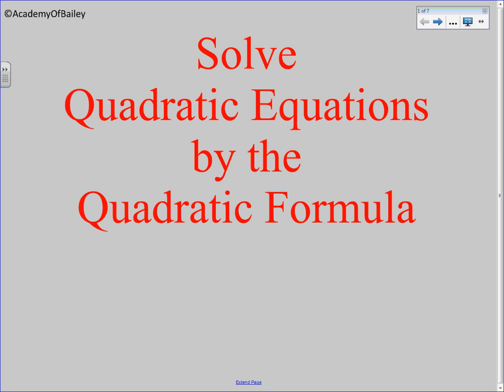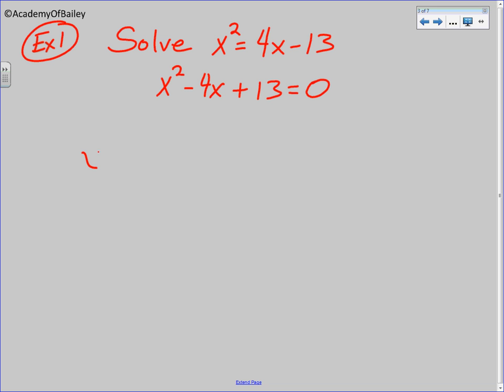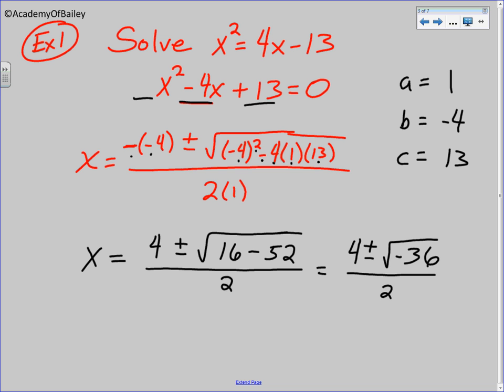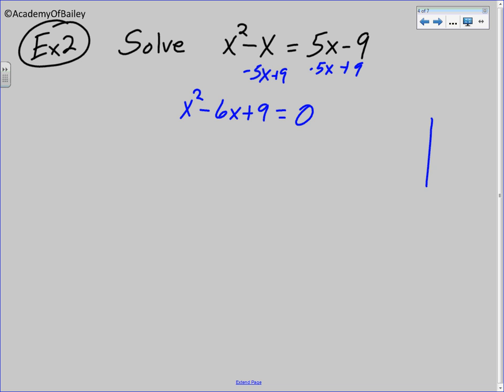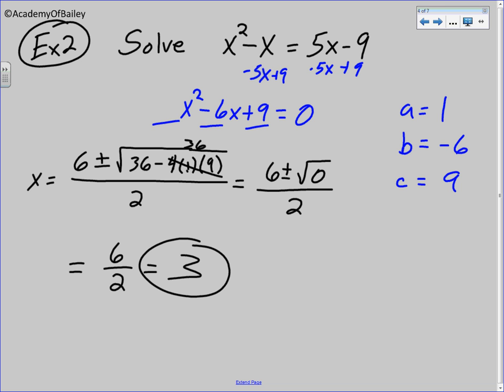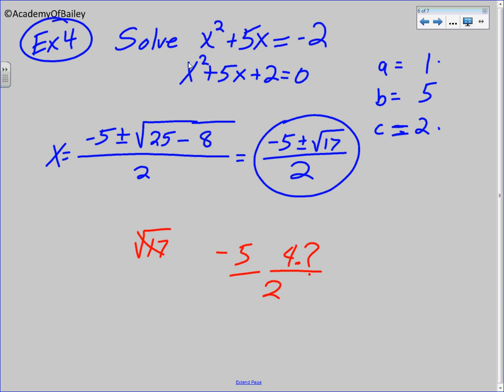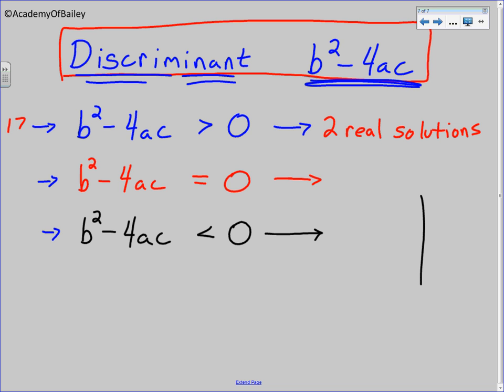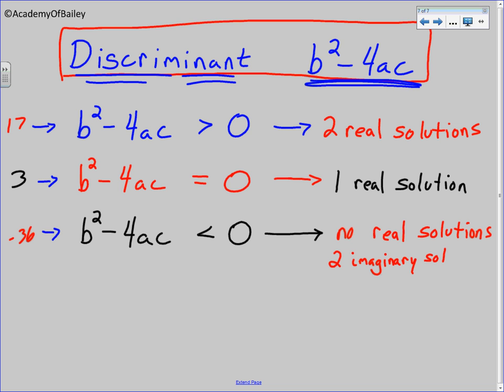5.6 Quadratic Formula